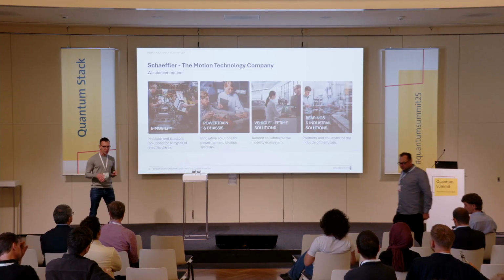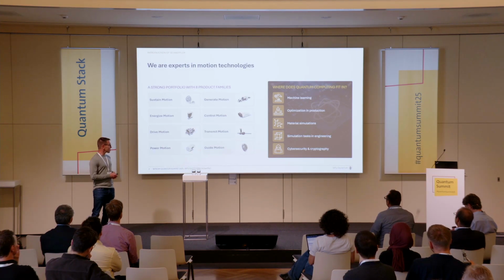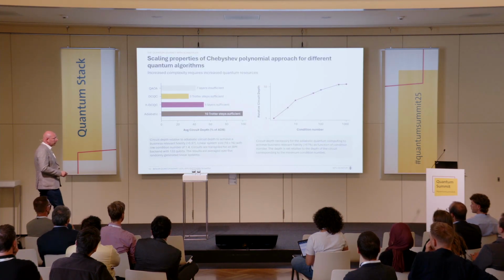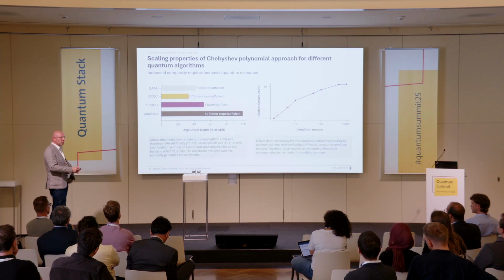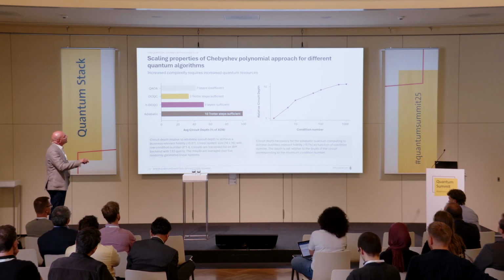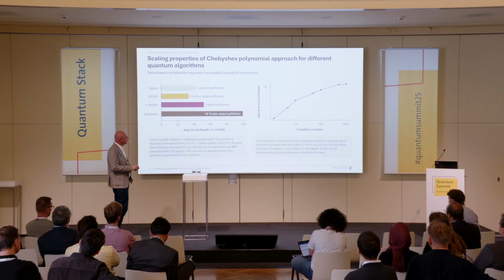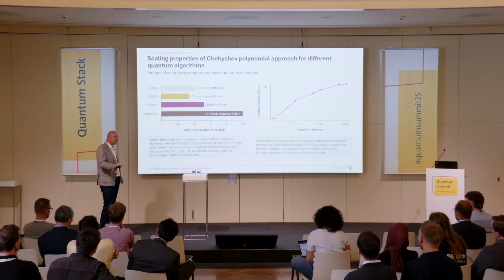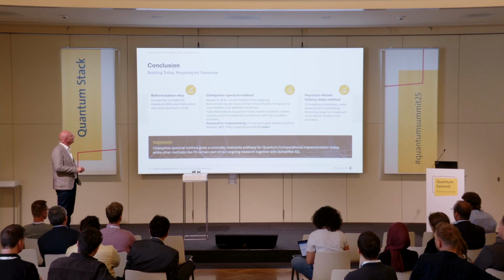Modeling Heat Flow in Automotive Industry with Novel Quantum Computing Solutions | AIDAQ 2025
Gernot Füchsel | Lead Customer Engagement, Kipu Quantum GmbH
Michael Schlotter | Team Lead for AI and QC Research, SCHAEFFLER

Our modern cars carry increasing amounts of sensors and electronics that save energy, increase the free flow of traffic, and save lives. However, with increasing electronics density within the car, heat management of the components becomes increasingly important. Simply adding component redundancies or safety margins lowers energy efficiency and increases the cost of the vehicles. Therefore, high-resolution simulations of heat dissipation in electronic building parts are crucial to be more energy efficient and cost-effective. Quantum computers promise a leap in quality and resolution of these simulations. Schaeffler and Kipu Quantum set out to explore this possibility.

Differential equations are essential for engineering simulations, as they model real-world phenomena across industrial processes and continuous systems in general. Kipu Quantum, together with Schaeffler will present the status of a new project, where both companies aim to assess quantum computing solutions and evaluate current quantum processors for solving these differential equations in an exploratory project.